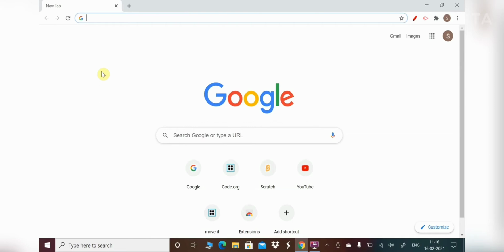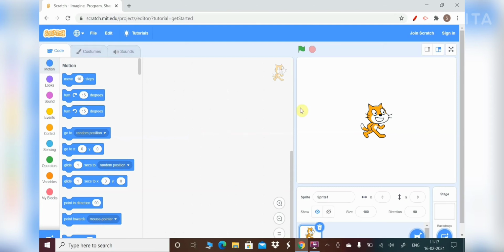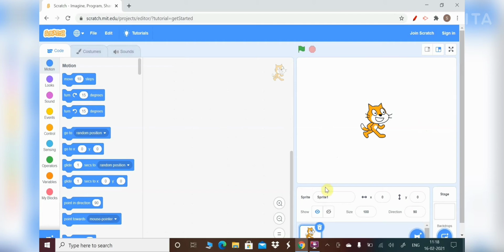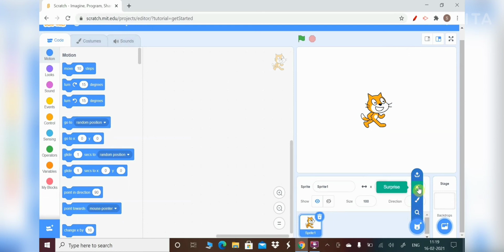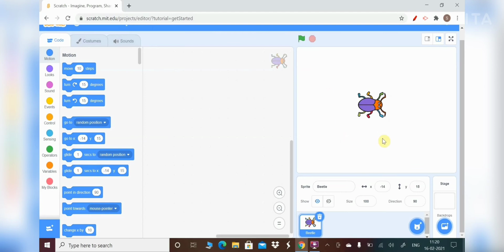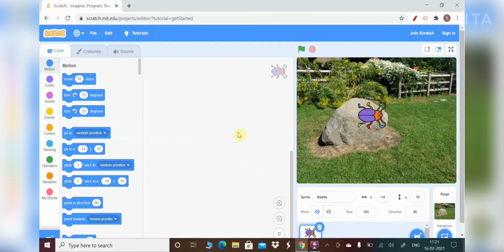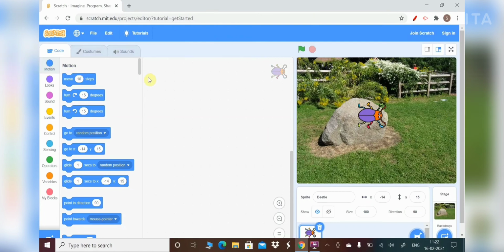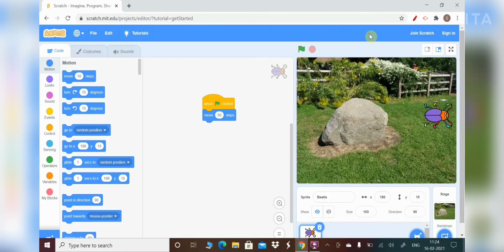How to start Scratch programming | Scratch tutorial for kids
This is the basic of scratch programming. I'll be sharing video of more scratch projects upcoming days.